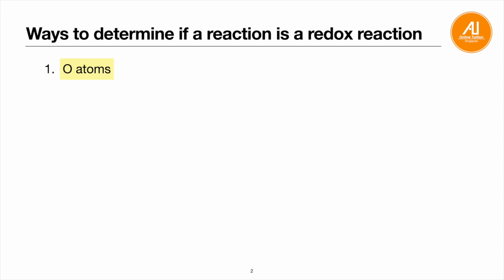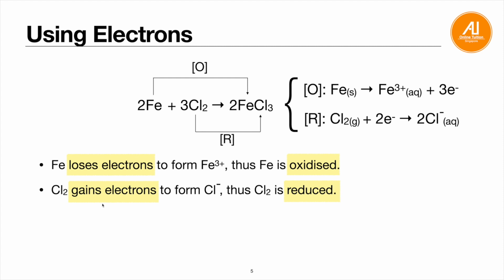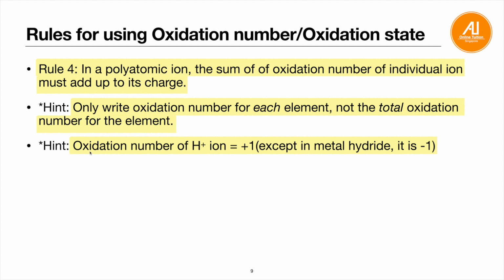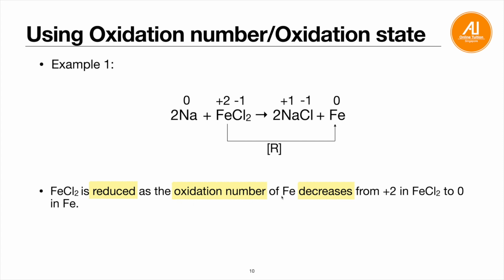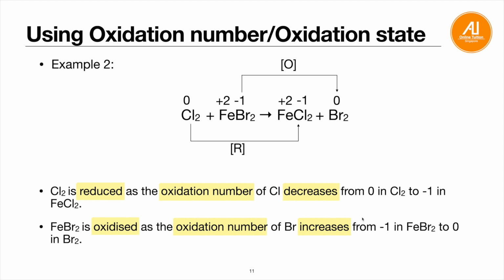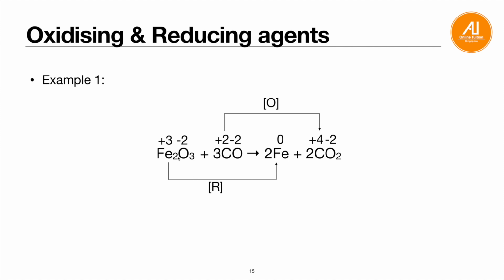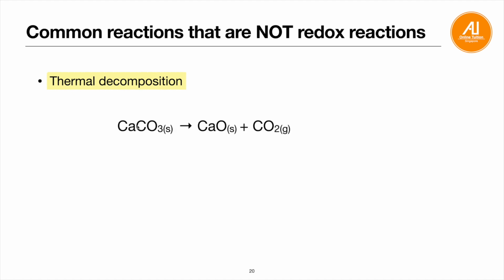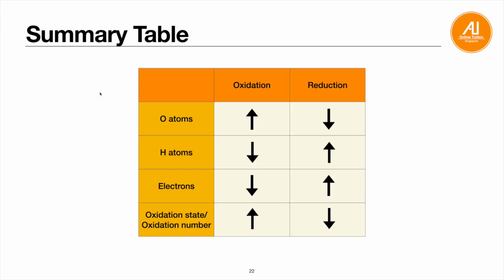Redox Reaction | Chapter 13 | Exam Tips | Spot your Mistakes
FREE ONLINE LESSONS FOR SECONDARY AND JC STUDENTS.

A must to watch if you want to score well all year round. Practical guide and study tips you can use immediately to improve your grades.  Lesson conducted by full time tutor with 16 years of teaching experiences (in tuition centres & private tuition). Most of the students under him shown tremendous improvement in their grades.

0:00 Ways to determine a redox reaction
0:45 Using O atoms
1:54 Using H atoms
3:07 Using electrons
4:26 Rules for using Oxidation Number/Oxidation state
10:43 Using Oxidation Number/Oxidation state
19:51 Definition of Oxidising & Reducing agents
20:25 Oxidising & Reducing agents
21:45 Common Oxidising & Reducing agents
22:47 Common Oxidising agents
23:42 Common Reducing agents
24:06 Common reactions that are NOT redox reactions
28:40 Summary table

Subject include:

E.Maths
A.Maths
Chemistry
Physics
Combined Chemistry
Combined Physics

JC
H1 Maths
H2 Maths

Alternatively, we are also offering online one to one or group tuition for upper Secondary and JC students. All lessons are designed to meet learning goals. Prices are at affordable rate as compared. Please follow our FB page for more information.